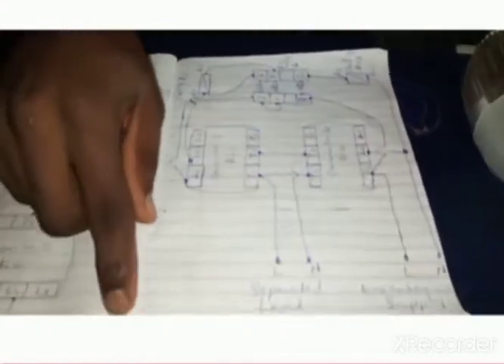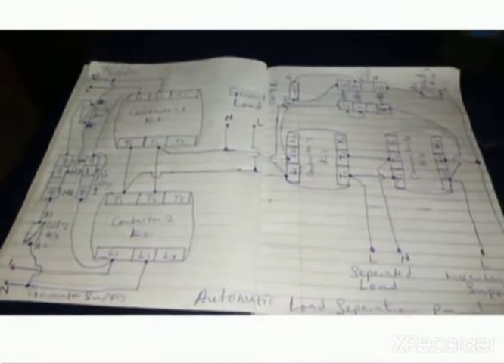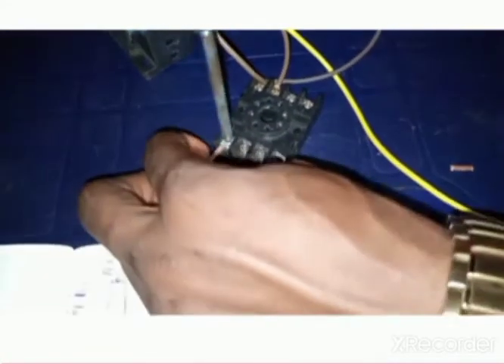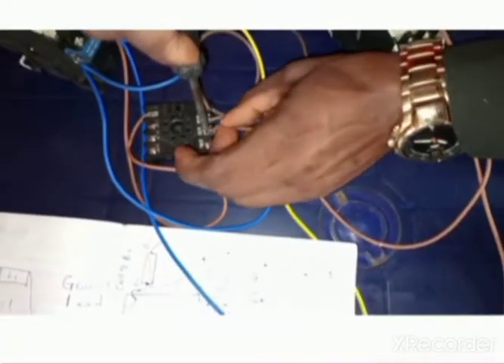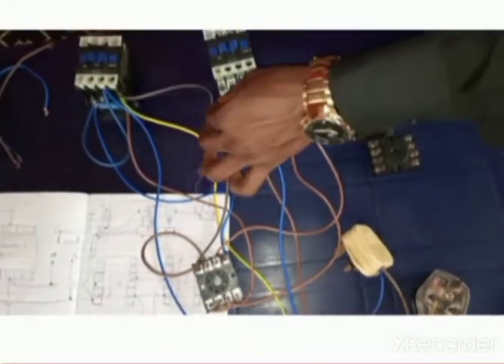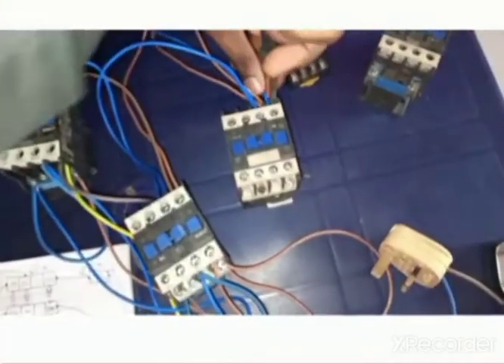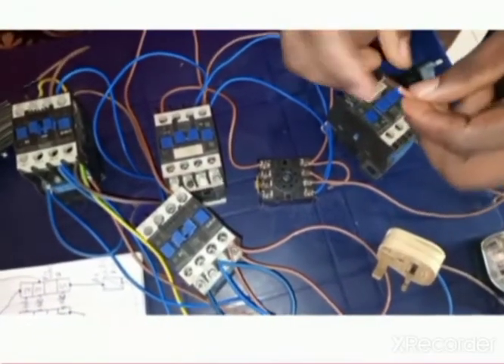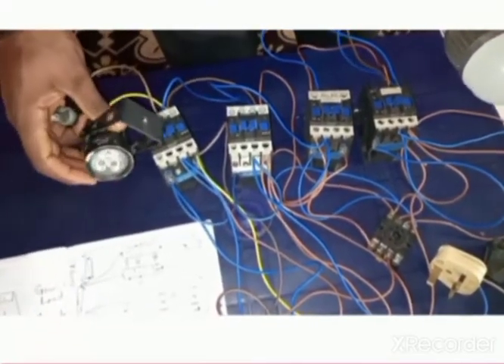AUTOMATIC LOAD SEPARATOR.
AUTOMATION AND CONTROLS.